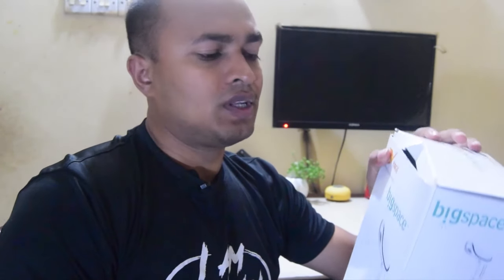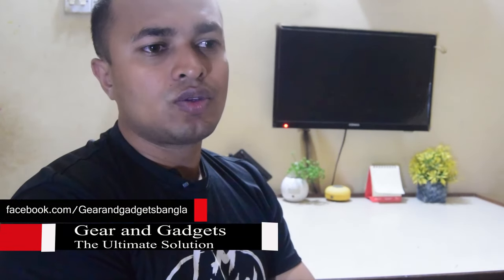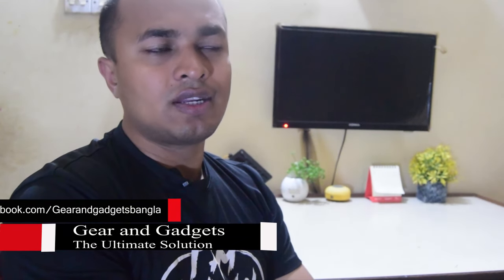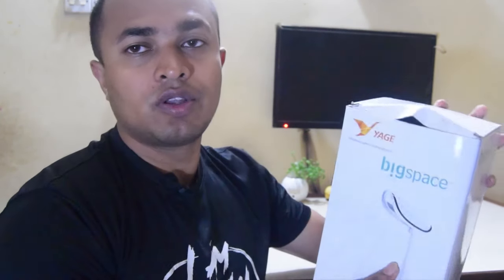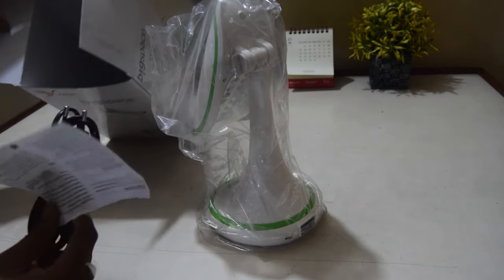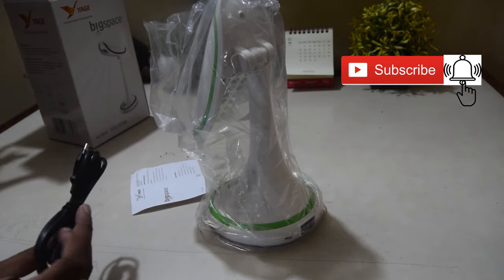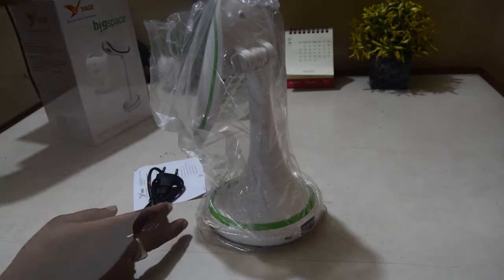Bigspace Table Lamp Review. Best reading lamp.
22 LED light
Integrated lamp holder
Touch switch, adjusting light at will
Eyecare SMD LED
Multiple sides of LED's light broader and adequate

Learn Car driving.  Car driving Training. How to learn a car?  Manual car driving tutorial Bangla link is
Electric Barbecue Grill. Electric BBQ grill machine Review. How to use Electric BBQ grill machine link is